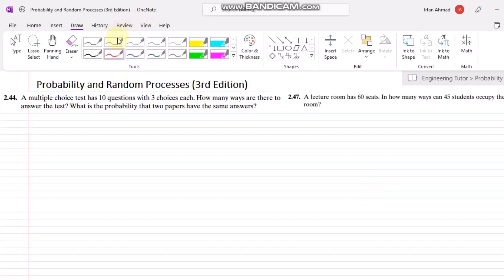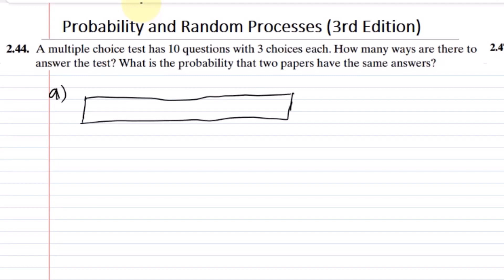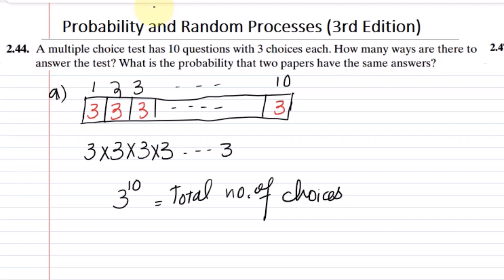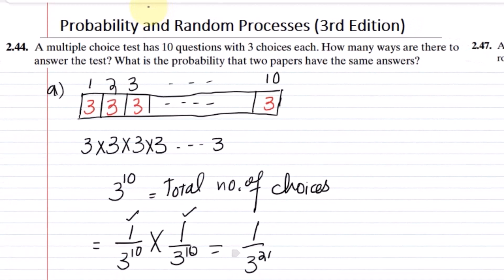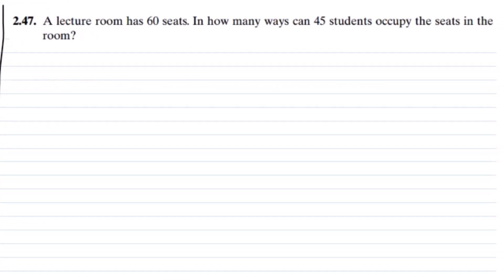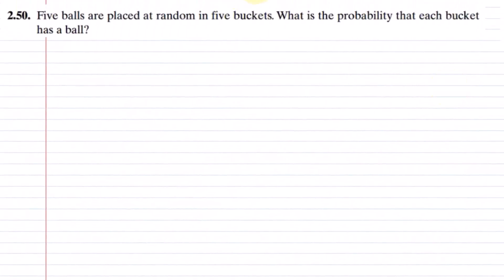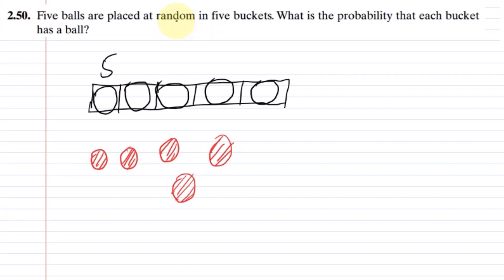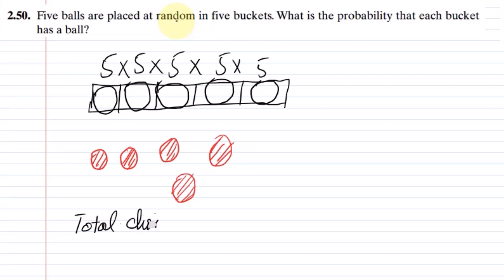Problem 2.44 to 2.50 | Probability, Statistics, and Random Processes by Alberto Leon Garcia-3rd Edtn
Solution of Problems 2.44, 2.47, and 2.50 of Probability, Statistics and Random Processes by Alberto Leon Garcia at Engineering Tutor (3rd Edition). In this video, we have started to solve the exercise problems of the book by explaining the conceptual overview and its applications.

2.44. A multiple choice test has 10 questions with 3 choices each. How many ways are there to answer the test? What is the probability that two papers have the same answers?

2.47. A lecture room has 60 seats. In how many ways can 45 students occupy the seats in the room?

2.50. Five balls are placed at random in five buckets. What is the probability that each bucket has a ball?

Contents:
0:00  Problem No. 2.44
3:43 Problem No. 2.47
4:49 Problem No. 2.50

From this video, we have started to solve the exercise problems related to different concepts mentioned in Probability, Statistics, and Random Processes for Electrical Engineering by Alberto Leon Garcia. In this series, we will solve the relevant exercise problems of the second and third editions of the book. In this video, the concept of finding the sample space of different random experiments is explained with the help of an exercise problem.

Happy Learning :-)